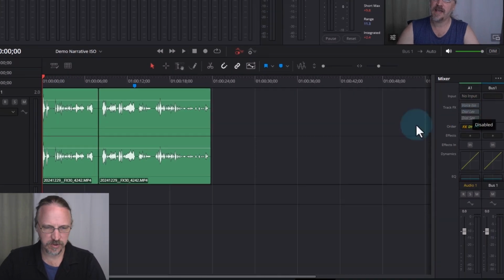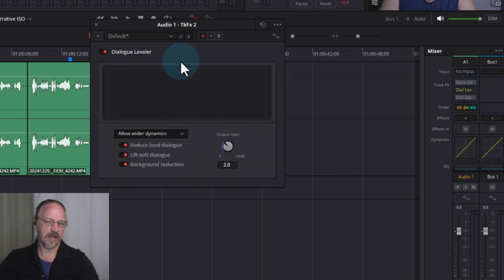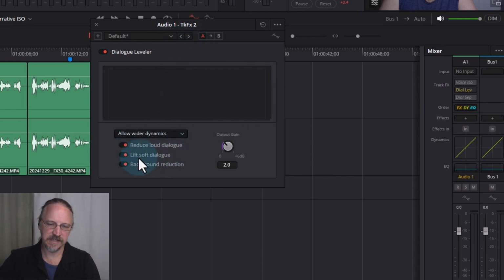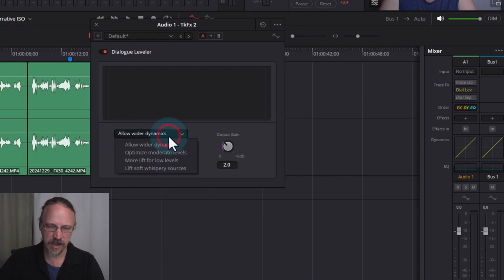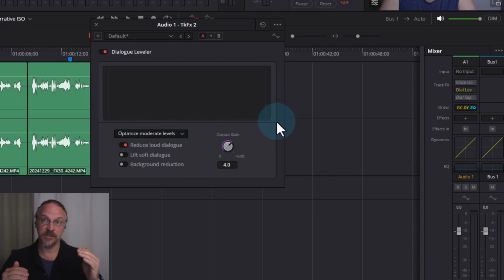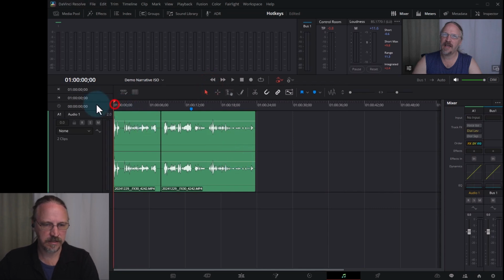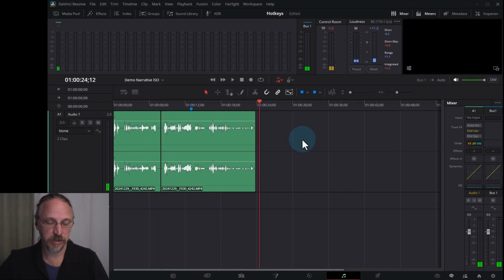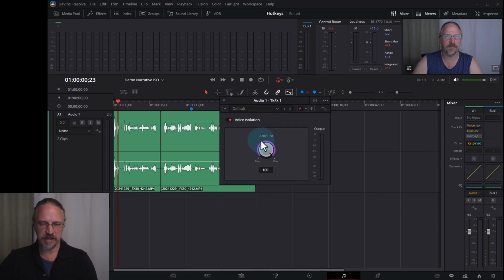Davinci Resolve Studio AI audio tools: well worth the price of admission.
Quality audio is extremely important but sometimes we have to make do with whatever we've got. The paid version of Resolve, Resolve Studio, includes some amazing AI tools for cleaning up audio so let's have a look at a couple of them.

This is NOT generative AI and Blackmagic specifically doesn't have access to your files top train an AI. Its not that kind of AI. It's AI processing that runs locally on your GPU or AI cores. And it is awesome.